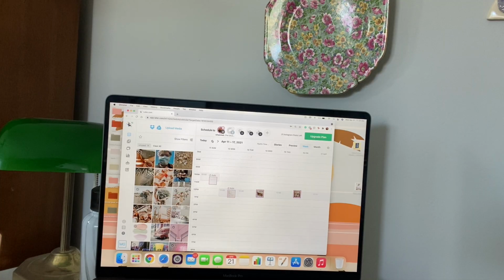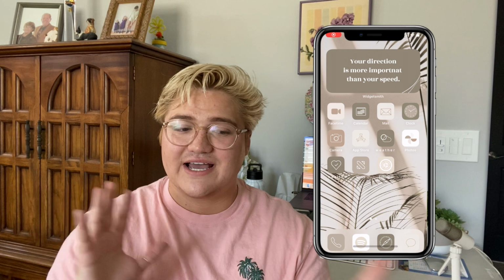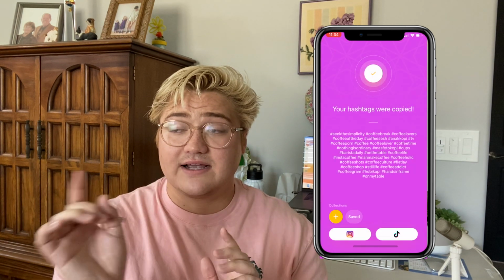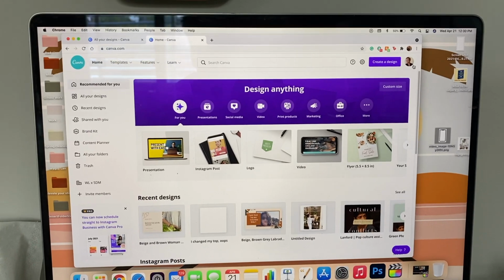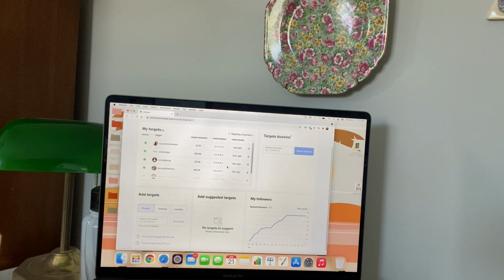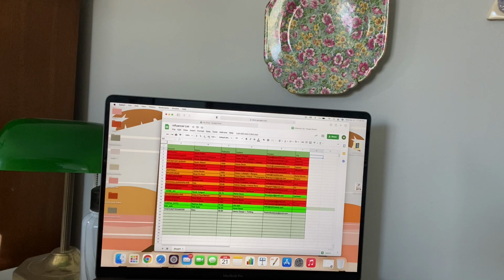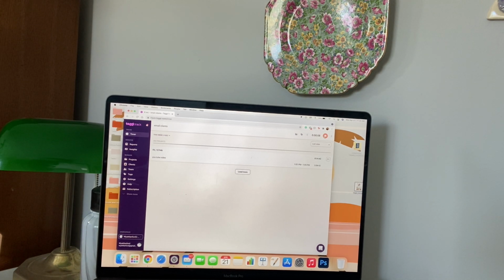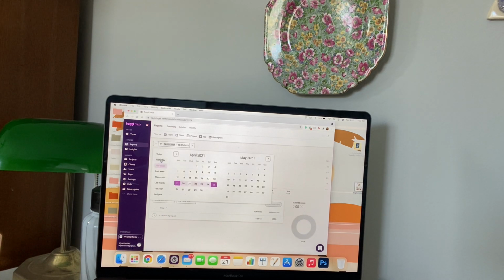Whats on my Mac Book Pro and iPhone 11 as a Social Media Manager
Hey guys! Here are some tools that I use as a social media manager!